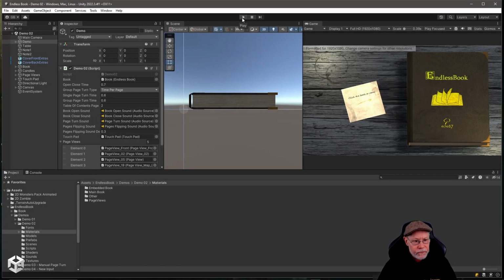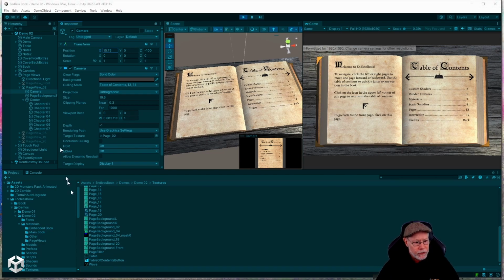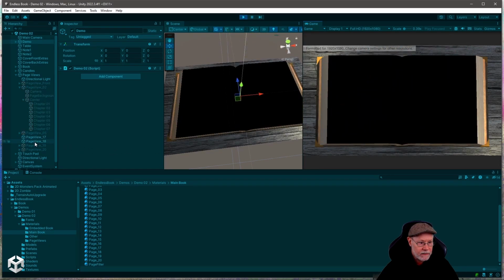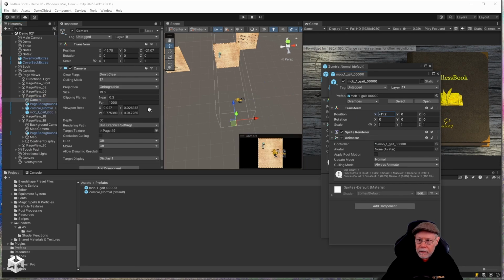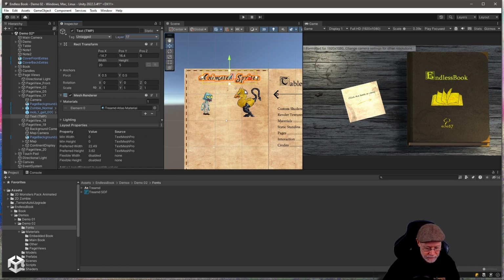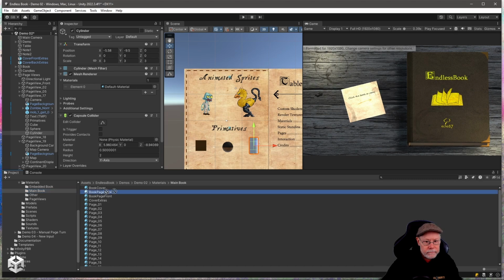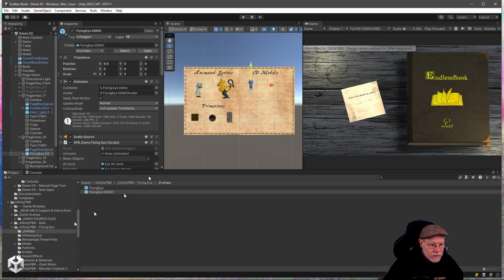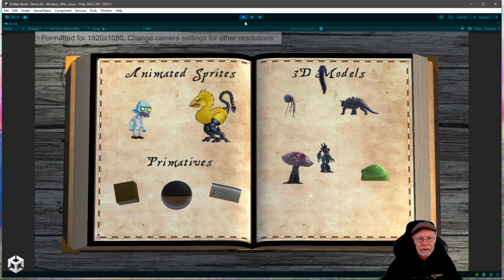Unity Tutorial - Render Textures with Animated Sprites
In this Unity Tutorial I show how to create custom pages for the Endless Book asset using render textures. We arrange text, animated sprites, 3D primitives and animated 3D models in page views.

00:00 - Intro
00:41 - Why do some people dislike my videos?
02:26 - How pages work in EndlessBook
02:37 - 30-for-30 Mega Bundle
03:06 - Endless Book demonstration
06:20 - Create new render textures and page views
10:18 - Render sprites, text and 3D primitives
18:01 - Add animated 3D primitives
29:28 - Outro

Available for the PC on Steam

And for the iPhone & iPad on the Apple App Store